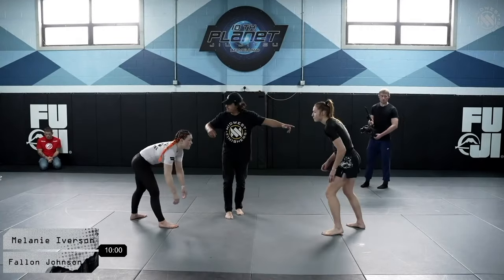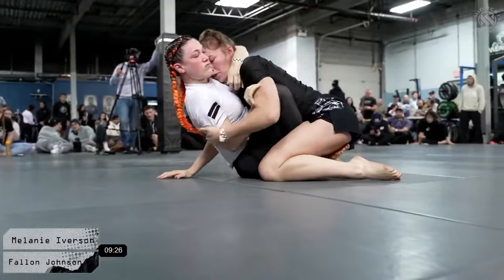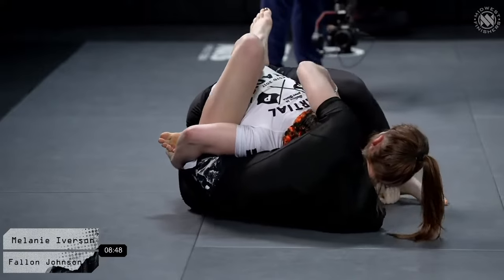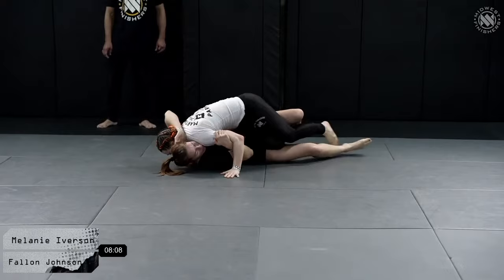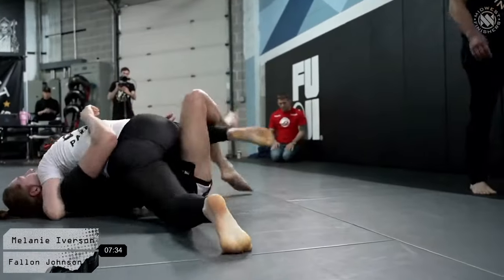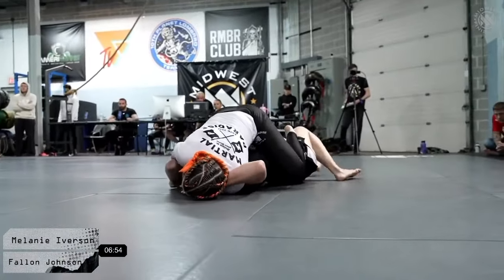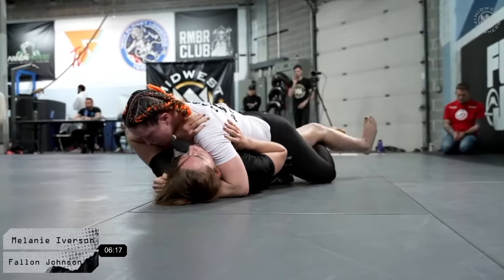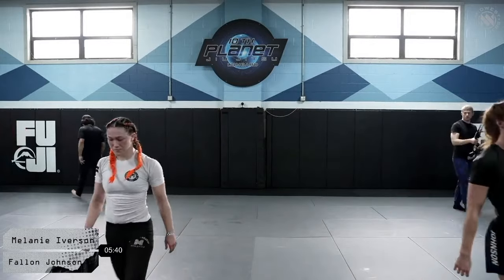Midwest Finishers 18: Melanie Iverson vs Fallon Johnson (1st Round Womens 135lb)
MIDWEST - SUB-ONLY - EBI RULES
🚨Midwest Finishers 18🚨
👑 ⚖️Mens 145lb & Womens 135lb
📆 April 20th
🤼‍♀️ Super Fights
📍10th Planet Jiu-Jitsu Lombard
📋 EBI RULES 🤼‍♂️ Bracket ⚔️ Superfights